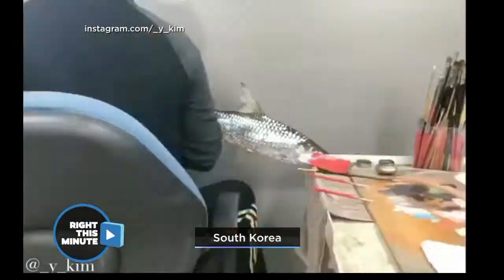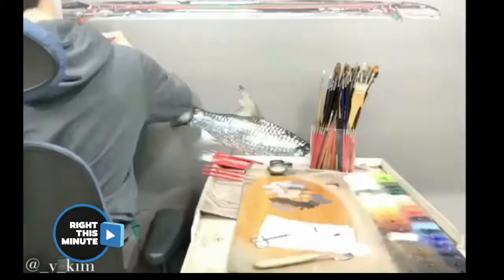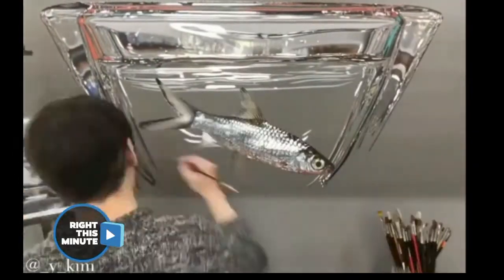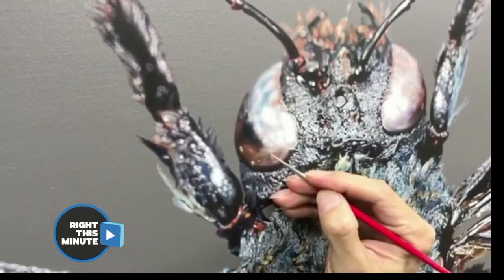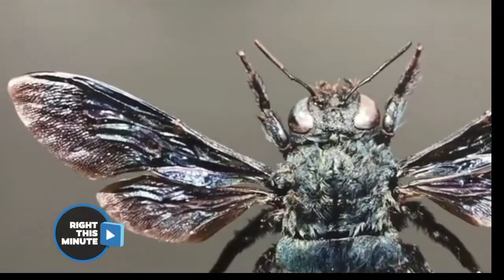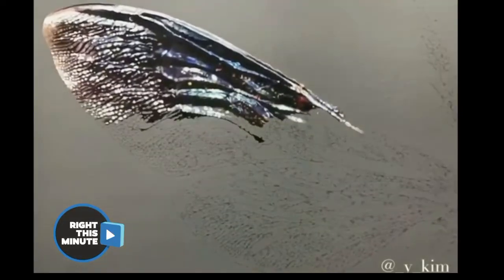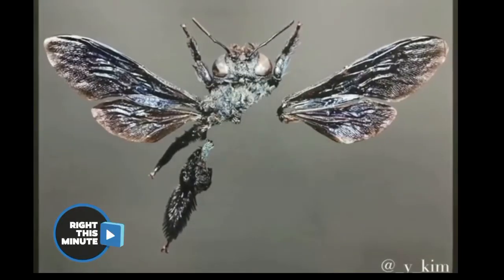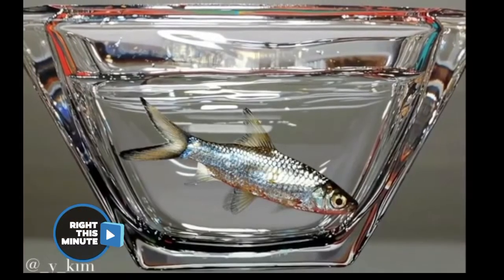Right This Minute